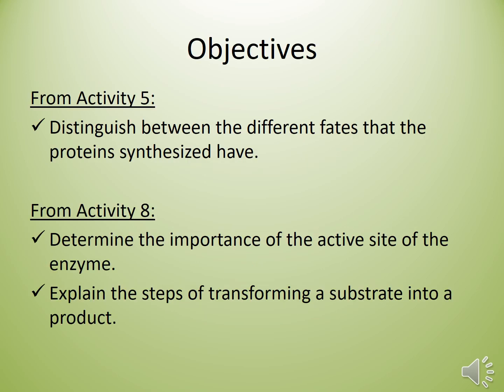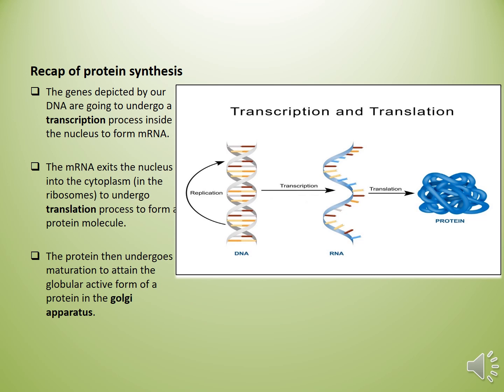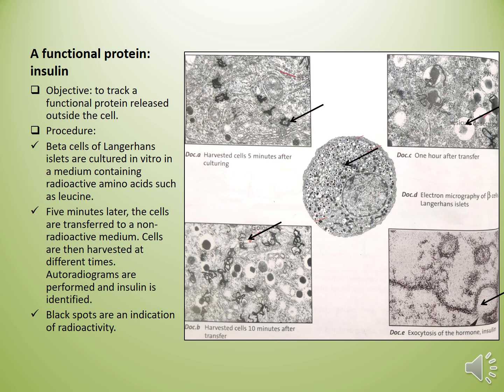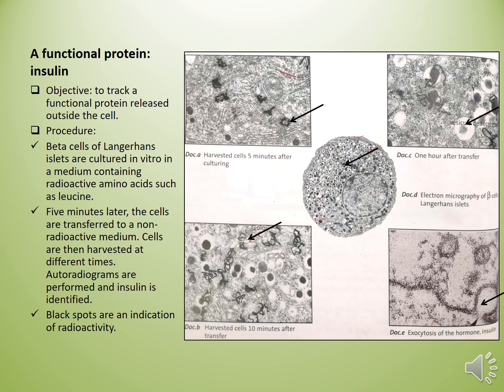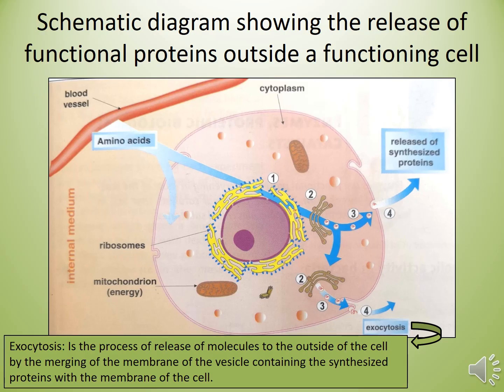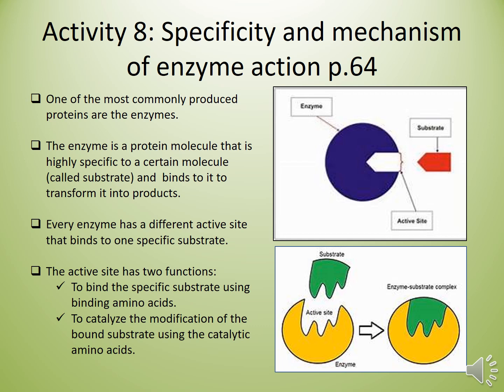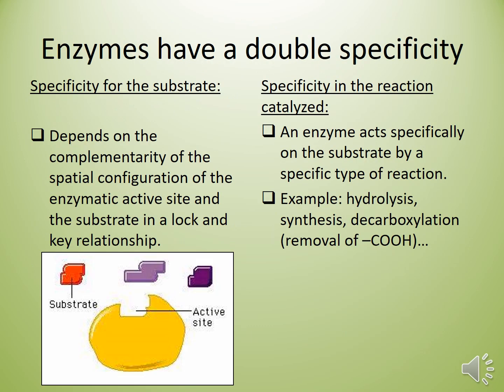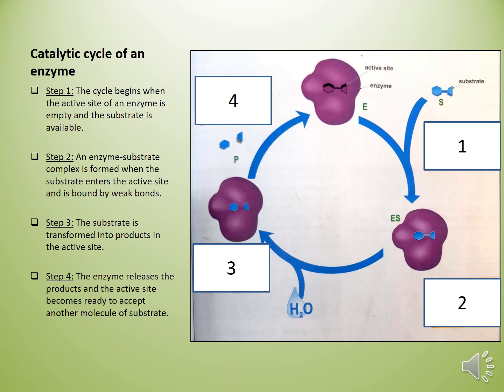Biology fateofproteinsandspecificityandmechanismofenzymeaction March 11 2020 MissCarolSamaha